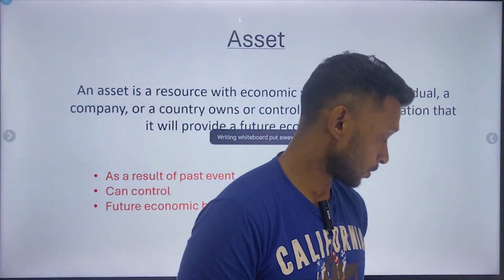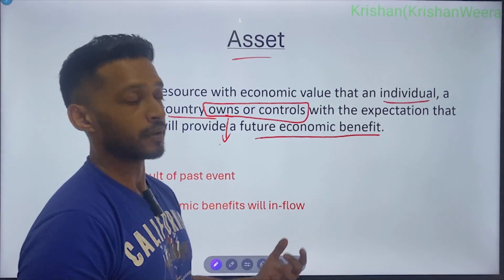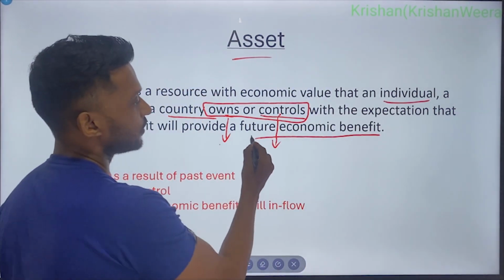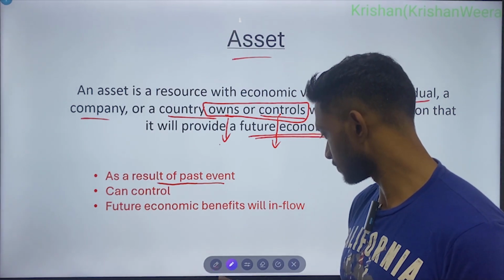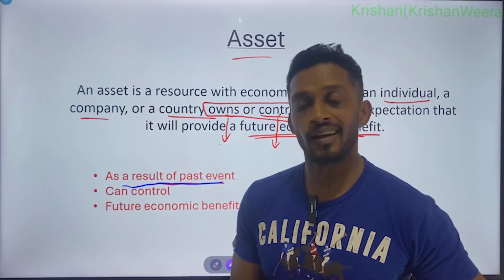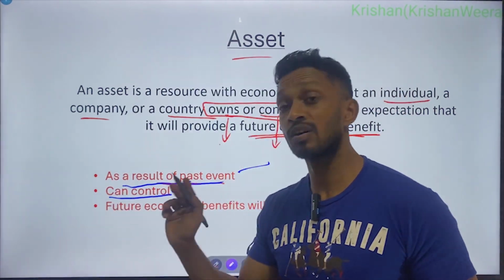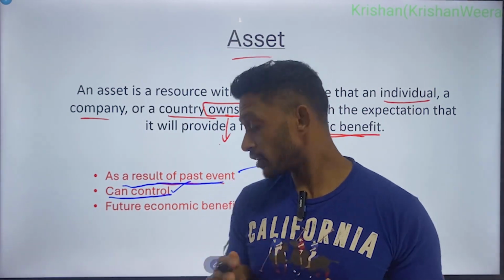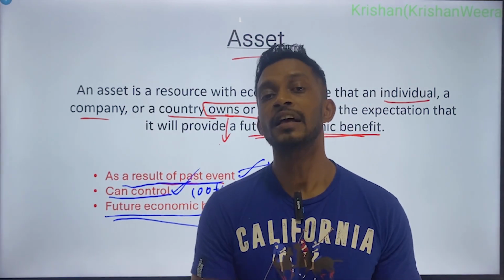Assets | Basic Accounting for ERP consultant